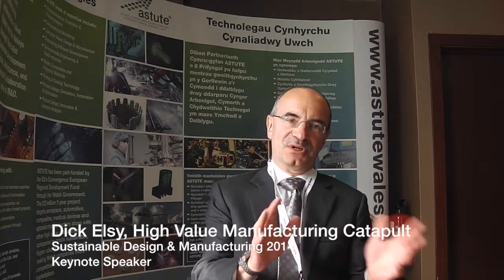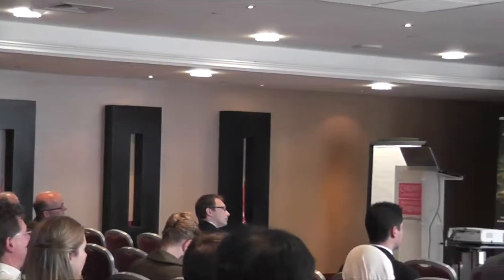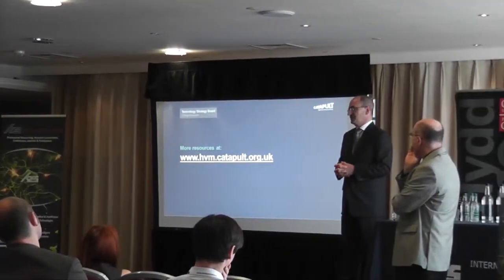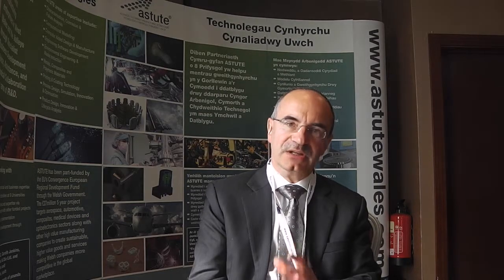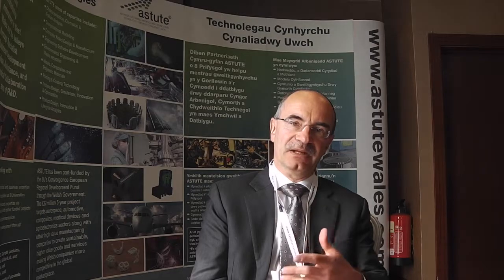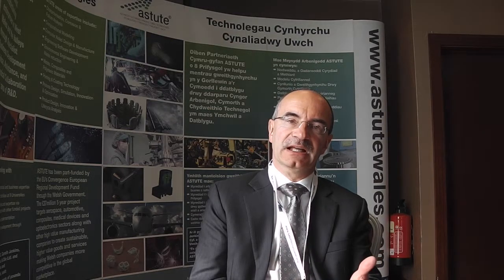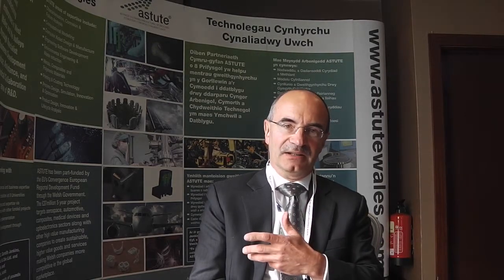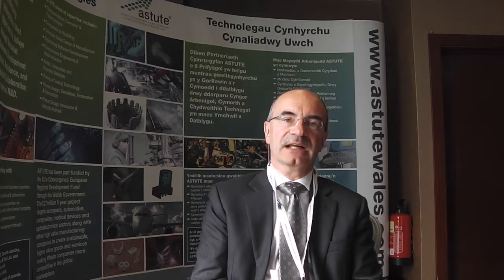Dick Elsy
Keynote Interview with Dick Elsy, CEO at the UK high Value Manufacturing Catapult, at the Sustainable Design & Manaufacturing Conference 2014